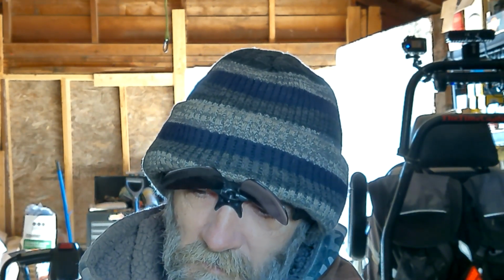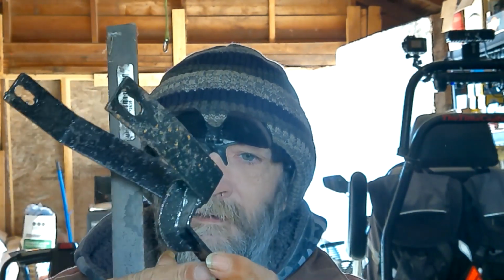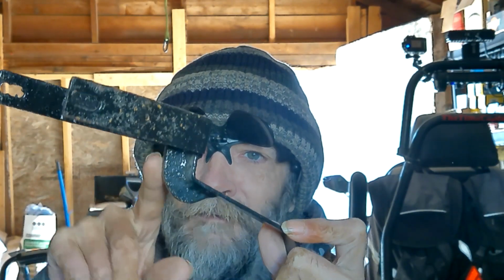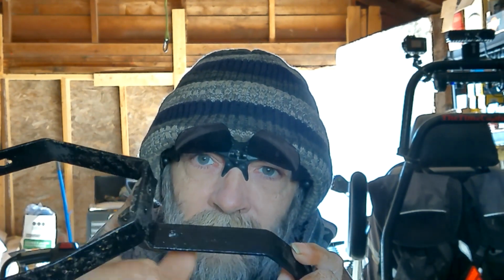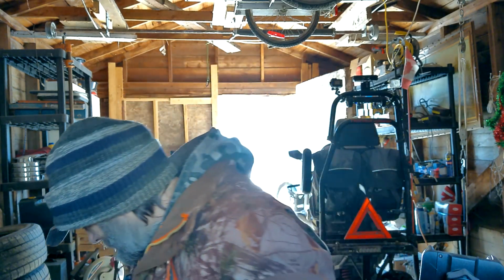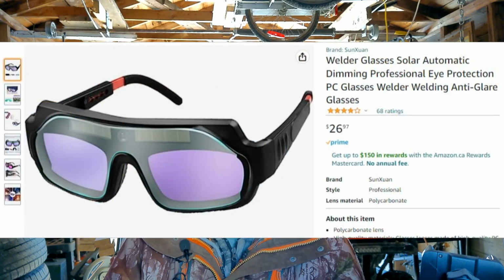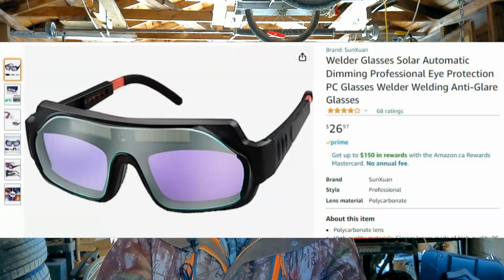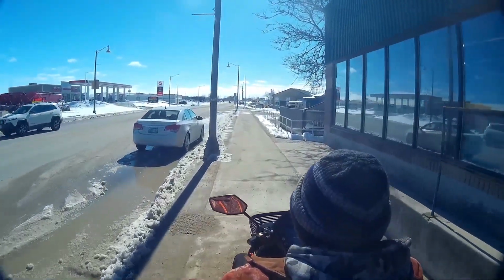Update - Monster Plans and an Early Spring?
Video capture date: March 11, 2023

I never ask for monetary help but I provide a link for those that request one.

Current video schedule:

MON - Monster project
WED - Monster project
FRI - Monster project
SAT - Fire Department video

INTRO

Intro: "Dark Panther" intro video - Created on IntroCave.com

EQUIPMENT

Mobility Scooter 1:
-Purchased: May 2016
-Batteries: 2x12V 88Ah (Gel Type) MK Power 8G27
-Full-Charge Distance (Summer): about 40 kms (25 miles)
-Full-Charge Distance (Winter): about 10 kms (6 miles) - Sometimes Less
-Max Speed: Just over 20 km/h (12 mph)
-Rear Wheels: 38.1x16 cm (15x6.3 in)
-Front Wheels: 33x12.2 cm (13x4.8 in)
-Width: 79 cm (31.1 in)
-Length: 162 cm (63.8 in)
-Height: 134.6 cm (53 in)
-Weight: 150 kg (330 lbs) W/Batteries
-Ground Clearance Mid-Frame: 17.8 cm (7 in)
-Motor: 900 Watts (4-Pole)

Mobility Scooter 2: ES950 (by Orthoquad)
-Batteries: 2x12V 40Ah (Gel Type) MK Power 8G40
-Max Speed: 14.5 km/h (9 mph)
-Wheels: 25 cm (10 in)
-Width: 63.5 cm (25 in)
-Length: 122 cm (48 in)
-Height: unsure
-Weight: 65 kgs (143 lbs) W/O Batteries
-Ground Clearance: unknown
-Motor: 950 Watts (4-Pole)

Scooter Cam: DBPower Action Cam
Garage Cam: KETKAR Ultra HD Camcorder
Microphone: Savatek GS-P72 Wireless Lavalier Microphone

SOFTWARE

More Transitions: proDAD Adorage (Various Effect Packages)

OTHER

Forecasts and Radar: The Weather Network (iPhone App)